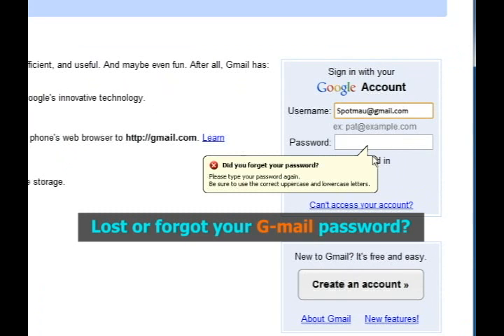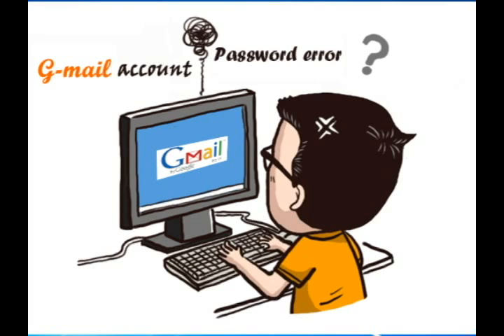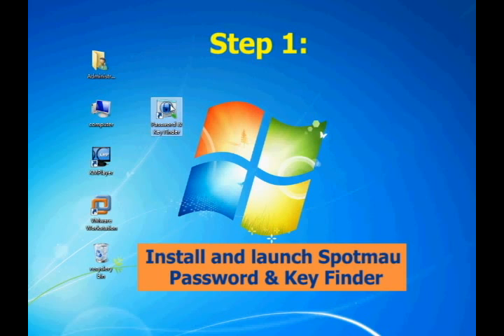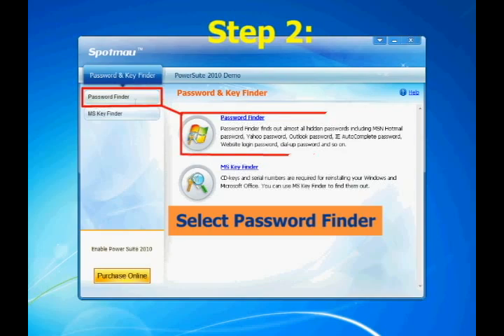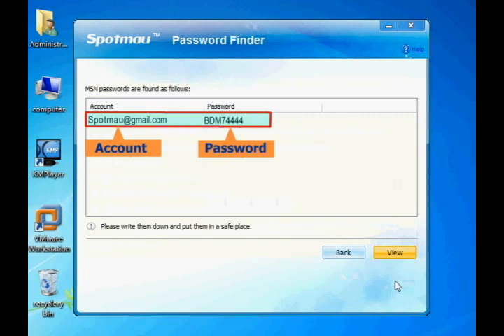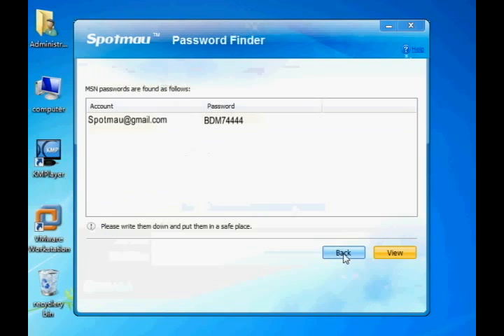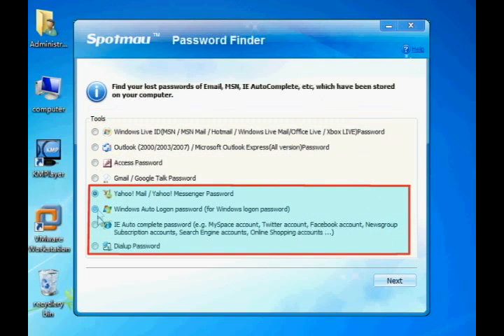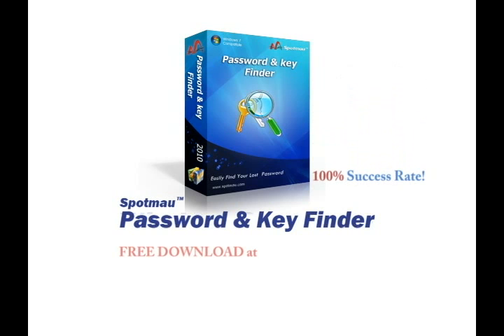How to Find My Lost Gmail Password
Recover your lost Gmail password immediately!
The entire process only takes 3 simple steps.Even kids can do it!

Problems:

How many email accounts and instant messengers do you have? Absolutely you won't use one password for all. What will you do when forget your password? Or just can't think out of it sometimes? But you are waiting for an important email and desperately wanting to contact with friends, family online? Or you are stuck in other situations, losing passwords of various computer accounts like access, Windows Auto logon, my space, twitter account and so on?

Solutions:

Password Kit,one of Spotmau's PowerSuite 2010 highly recommended functions can give you a favor. Password Finder in "Password Kit" is an effective and powerful recovery tool. It checks system for possible passwords, and shows you the passwords immediately. With it, you will be able to find out almost all hidden passwords including MSN Hotmail password, Yahoo password, Gmail, Microsoft Outlook password, Windows Auto Logon password, IE Auto complete password (e.g. My space account, Twitter account, Facebook account, Newsgroup, Subscription accounts, Search Engine accounts , Online Shopping accounts etc.), dial-up password.